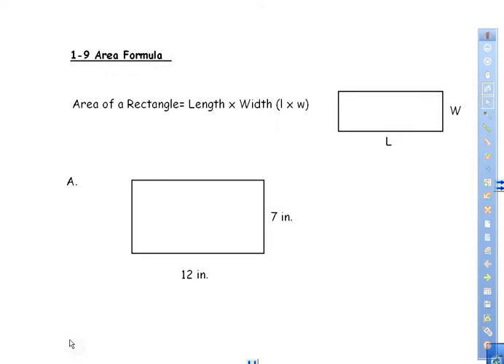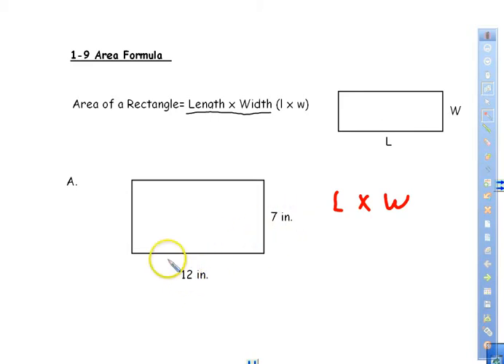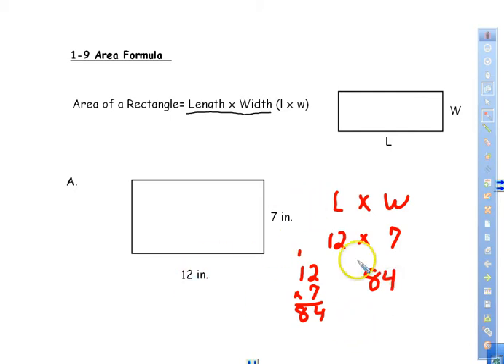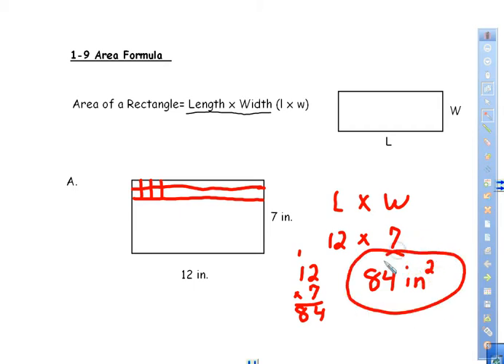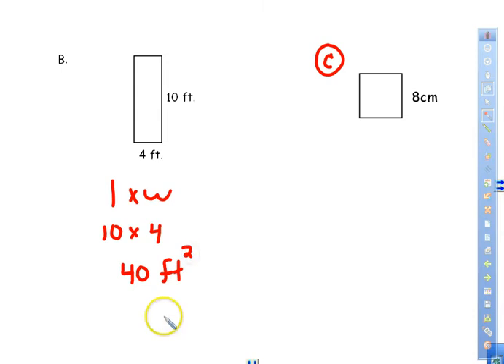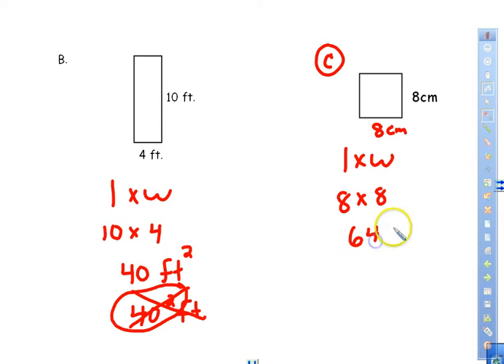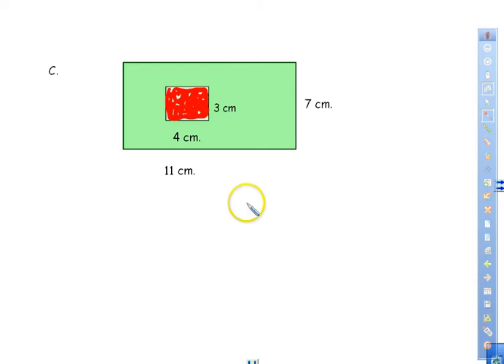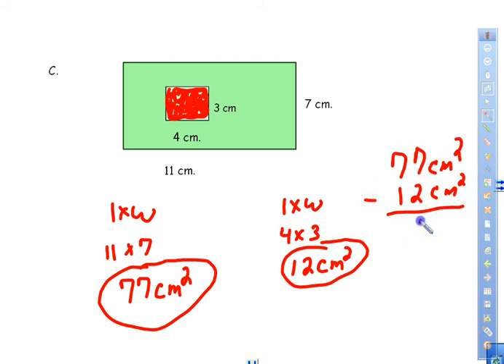1-9 Area of Rectangles Course 1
1-9 Area of Rectangles